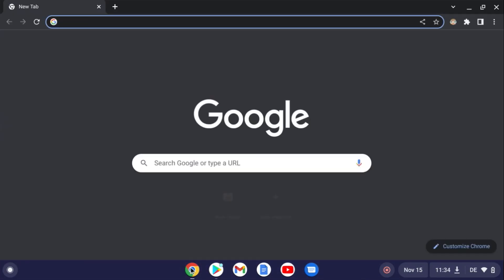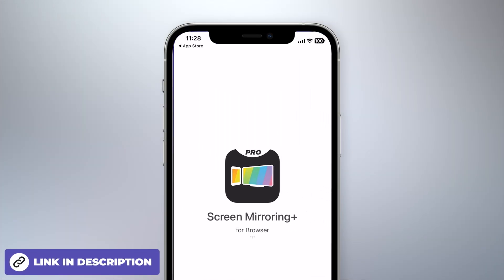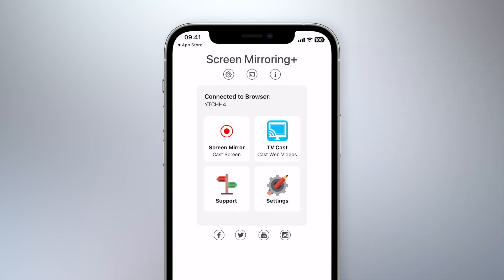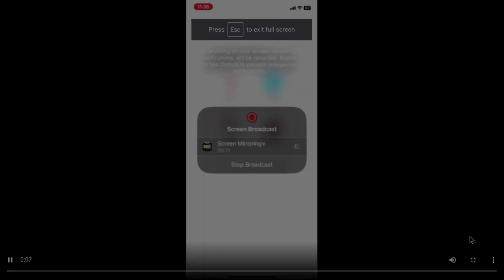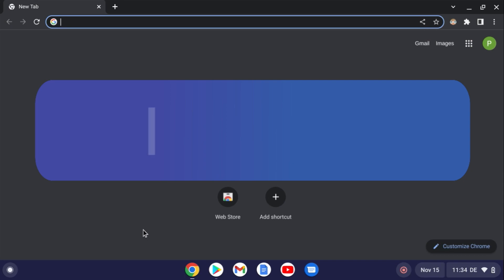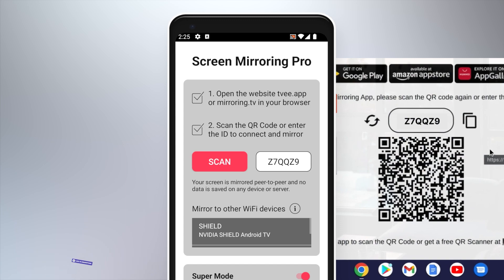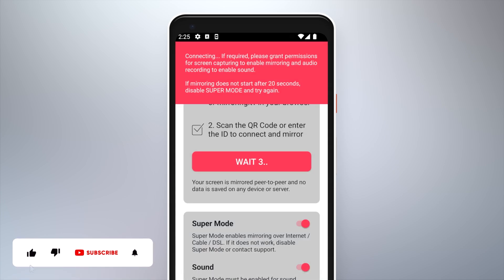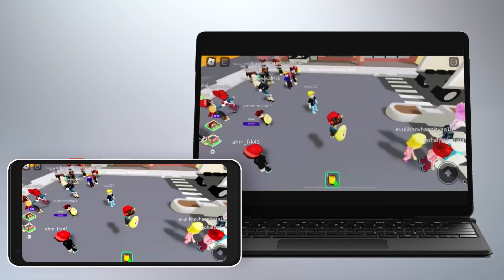Play Roblox on a School Chromebook - 2022 and 2023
With this unique method you can play Roblox on a school Chromebook. Without now.gg or other Roblox unlock methods.

00:00 Intro
00:11 iOS
01:23 Android
02:29 Outro